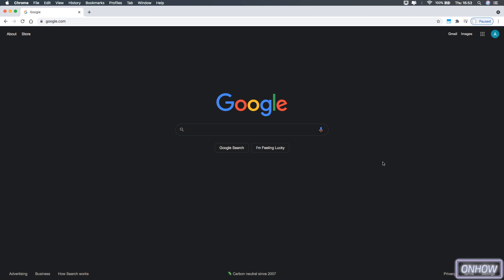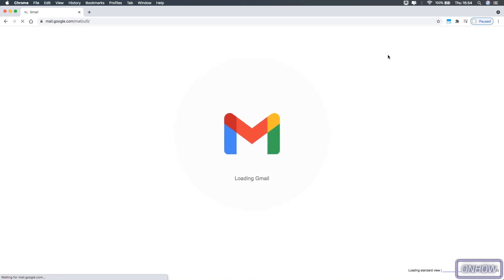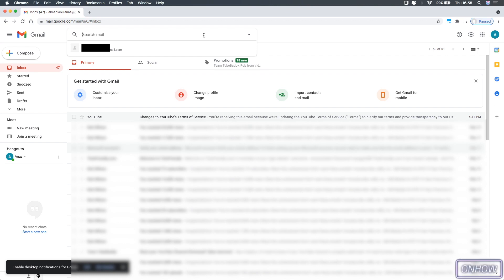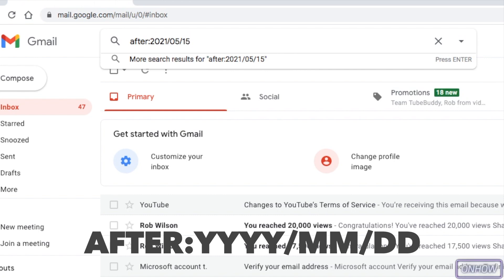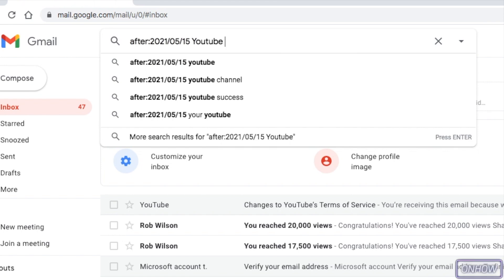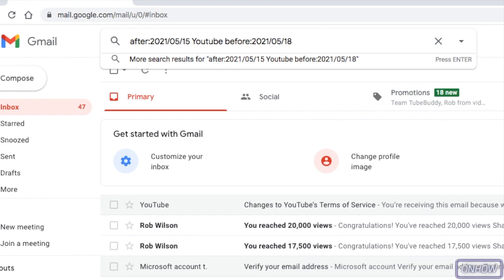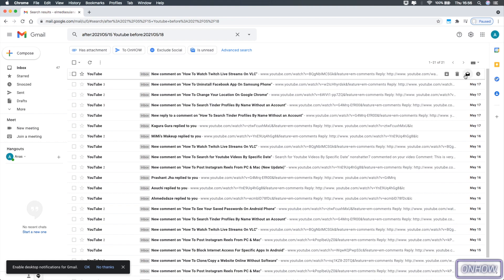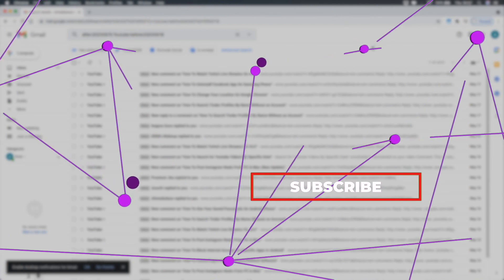How To Search Emails On Gmail By Date Range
In this video i'll show you how to search emails on Gmail by date range like older than or after and by keyword easily and you will be able to find emails by custom date range and also by a specific topic or a word.
Search emails on Gmail is really handy for people that they get a lot of emails in short span of time so you easily can get lost in those emails if you didn't check them in the last couple of days, But hopefully Gmail is already have this option available to search email on the platform by date range and keyword at the same time.